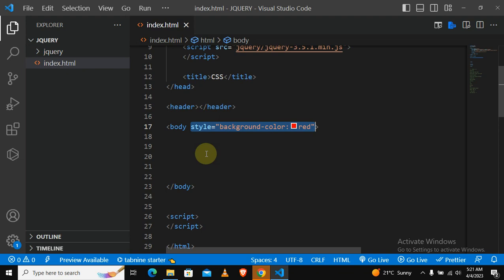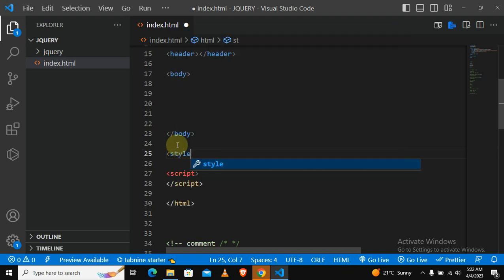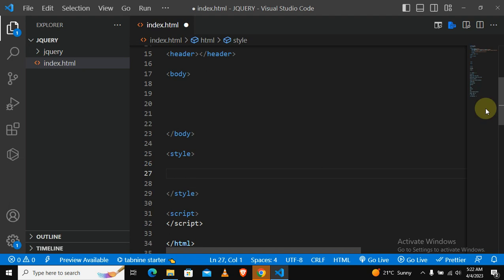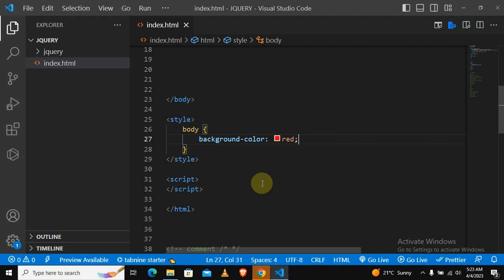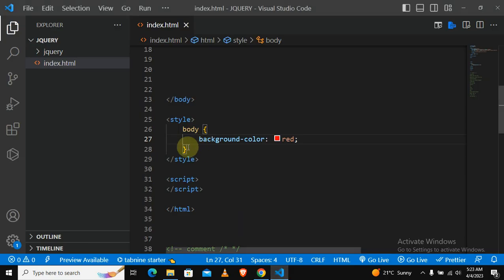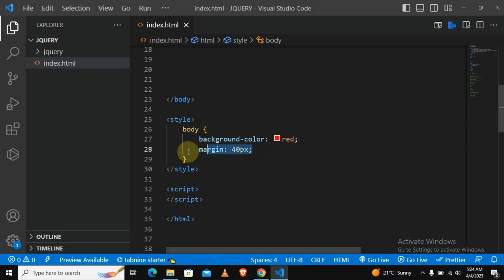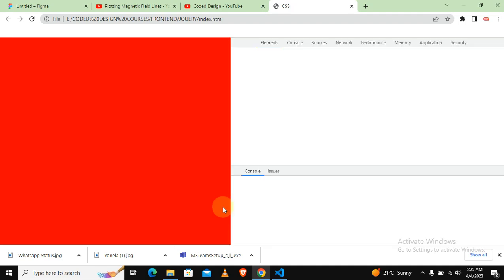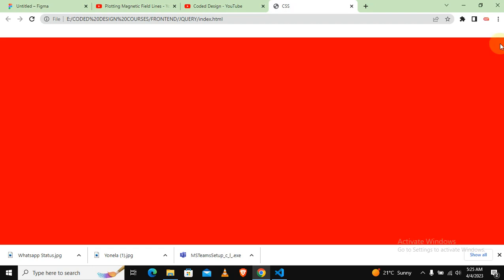CSS course -CSS inside HTML